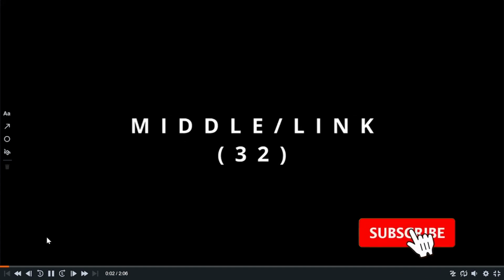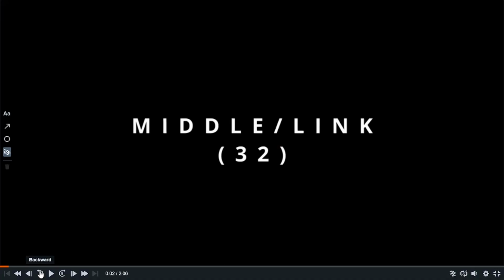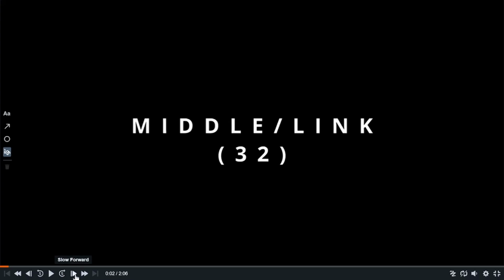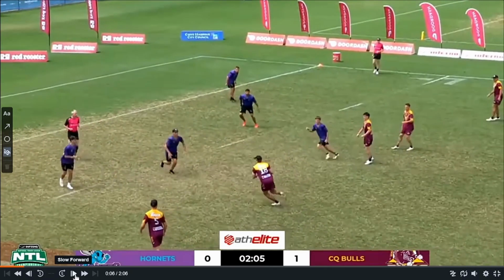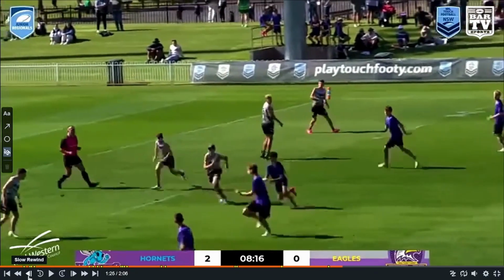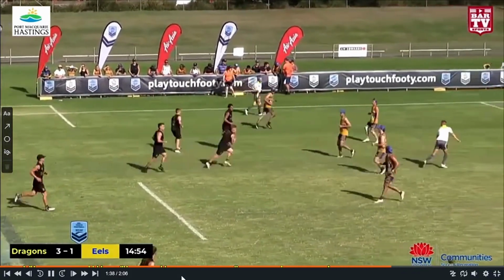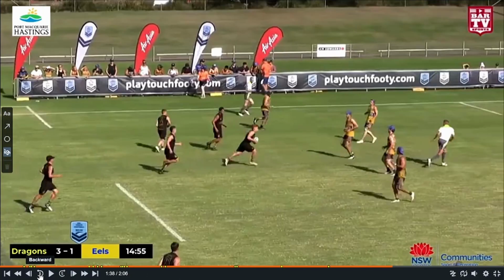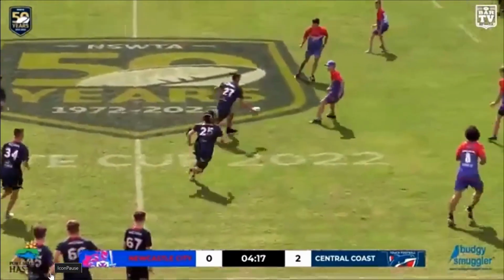Touch Rugby/Football | Breakdown | 33 SCOOP vs 32 SCOOP (Middle/Middle vs Middle/Link)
On this breakdown we are comparing the two options for a dummy half scoop.